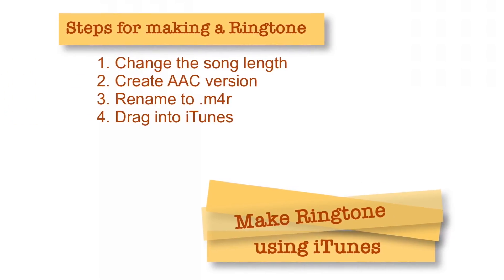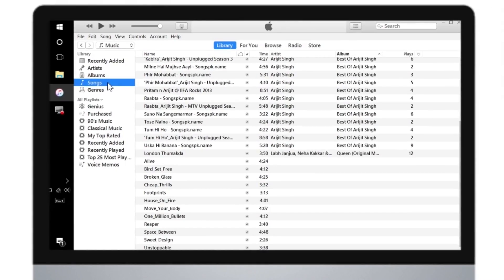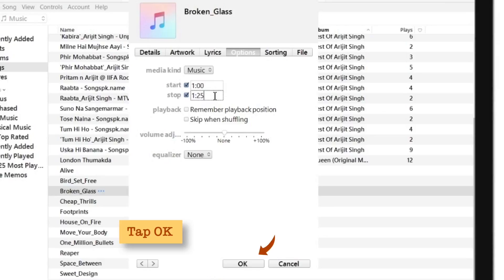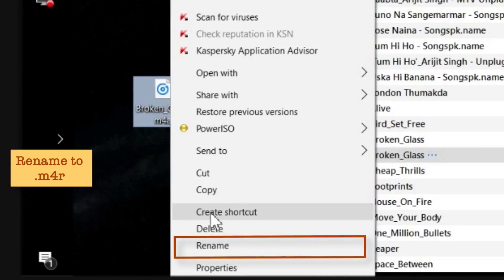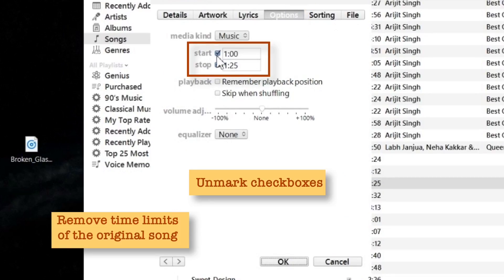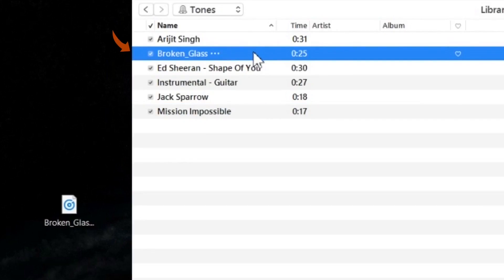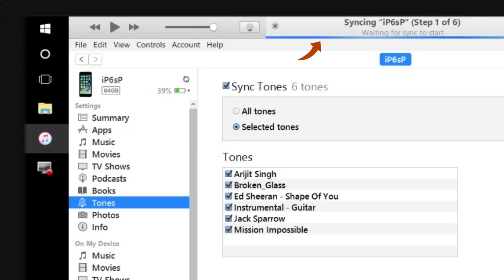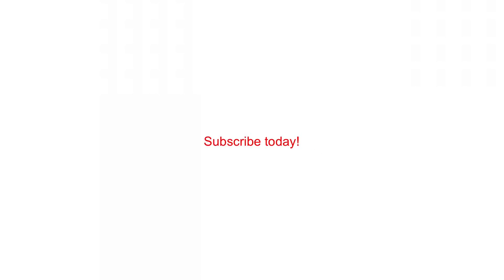Create Ringtones for iPhone using iTunes - 2017 (Easy Method!)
Create Ringtones for iPhone using iTunes - 2017 version in just few easy steps. Watch this step-by-step tutorial to create your own ringtones.

STEPS TO CREATE A RINGTONE:

1. Launch iTunes on your Windows PC or Mac.
2. Make sure that MUSIC option is selected in the top left corner.
3. Pick your favorite SONG from your iTunes library.
4. Right click the song and tap GET INFO.
5. Select OPTIONS.
6. Change the STOP and START TIME
(Select your favorite 30 seconds of the song to set it as a Ringtone) Make sure that ringtone total length doesn't exceed 30 seconds.
7.MARK CHECKBOXES next to the Start and Stop times.
8. Tap OK.
9. Click on the song, and go to FILE -- CONVERT, and select CREATE AAC VERSION.
(iTunes will create a new song with a new time length next to the original song)
10. Hold and drag this New Song to Desktop.
12: Rename the extension of the song from .m4a to .m4r
13. Select YES when warning is prompted.
14. Go back to iTunes. Select TONES in upper left corner. And drag this new file with extension .m4r into iTunes from Desktop.
15. Connect and sync your iPhone to iTunes.
16. .When it's done syncing, the new ringtones can be found on your iPhone  at SETTINGS -- SOUNDS -- RINGTONE.

That's it. Use this ringtone for text, call and other alerts.